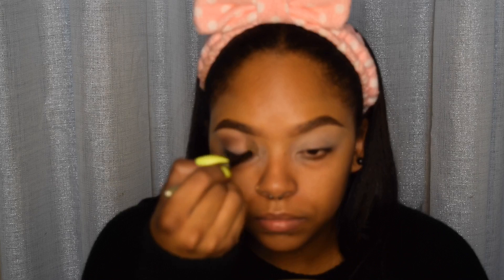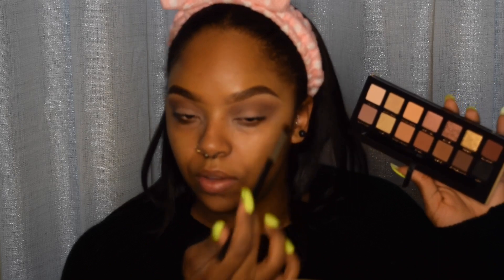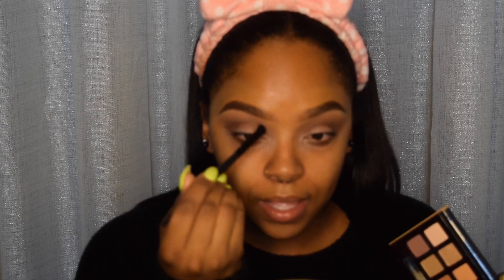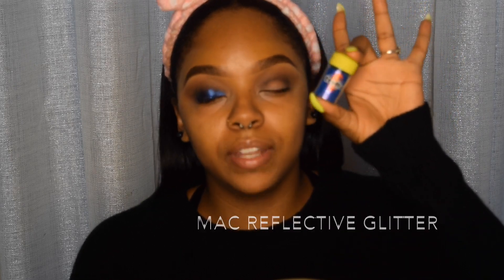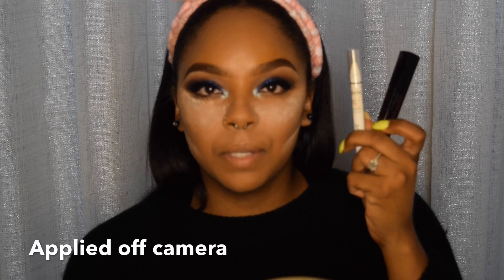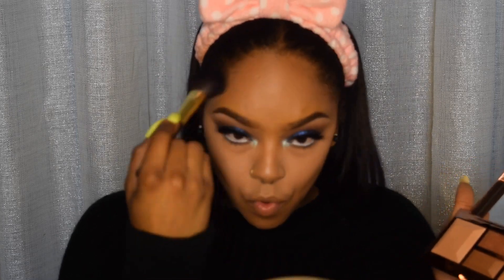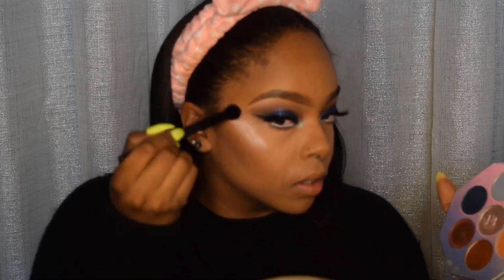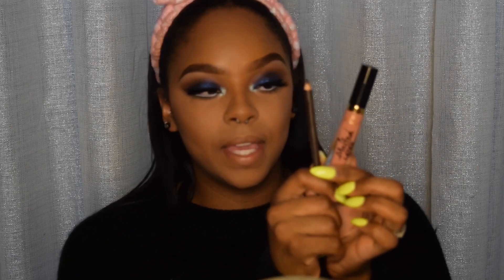Easy Blue Glitter Makeup Tutorial | Beginner Friendly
Here is an easy blue glitter holiday inspired look. I am really enjoying playing in glitter which I usually run from because its so messy.

PRODUCTS USED:
FACE:
Lancôme Teint Idole 24H in 460 Suede
Becca Be a light palette in medium to Deep
Fenty Beauty Killawatt foil freestyle highlighter palette

EYES:
ABH Soft glam palette
Stila Cosmetics Vivid Sapphire Liquid Eyeshadow
Mac Reflects Purple Duo Reflects Glitter Trolls collection
NYX Jumbo Pencil in Milk
Sephora Liquid Eyeliner Black

LIPS:
Too Faced Melted Latex Lip Shine in Hopeless Romantic

Don't Give Up On Me by Snake City

Where else am I outside of the YT?